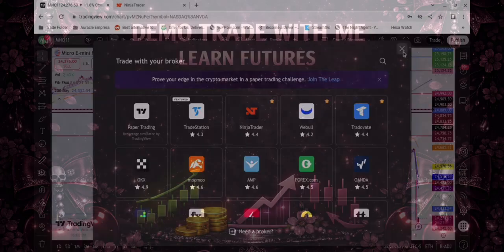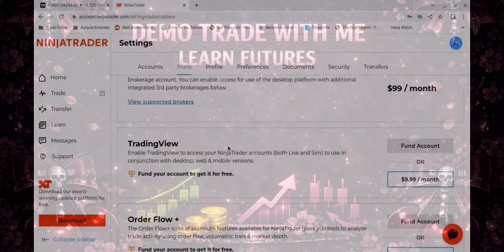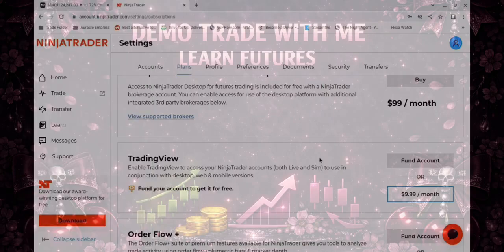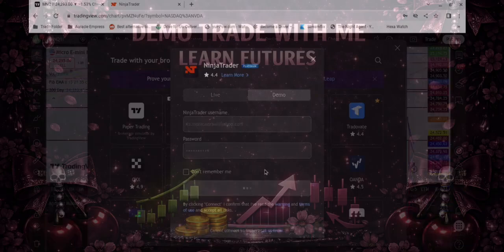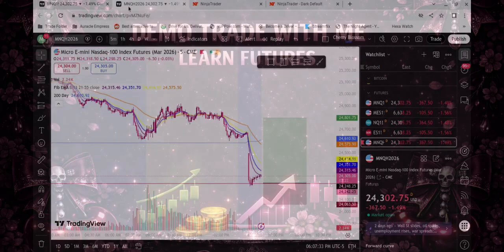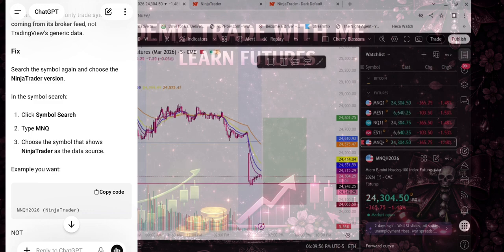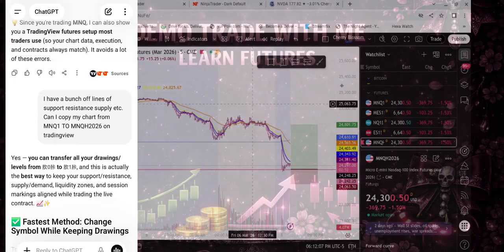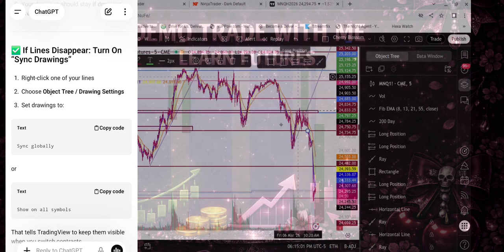Connecting NinjaTrader Through TradingView? The TRUTH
Trying to connect NinjaTrader to TradingView? Here’s the TRUTH 💻📈
In this video, I break down whether you can actually connect NinjaTrader through TradingView, what works, what doesn’t, and what beginner futures traders need to understand before trying to set this up.
If you’ve been getting errors, confusion, or mixed answers—this will clear it up.
✨ Can you connect NinjaTrader + TradingView directly?
✨ Why you may be getting connection or trading errors
✨ The difference between charting vs execution platforms
✨ What beginners misunderstand about platform integration
✨ Real expectations for trading futures with these tools

NinjaTrader TradingView connection, NinjaTrader setup, TradingView futures trading, how to connect NinjaTrader, futures trading platforms, NinjaTrader tutorial, TradingView tutorial, futures trading for beginners